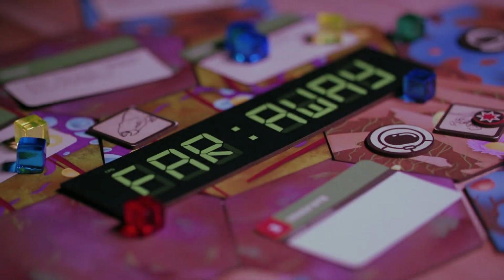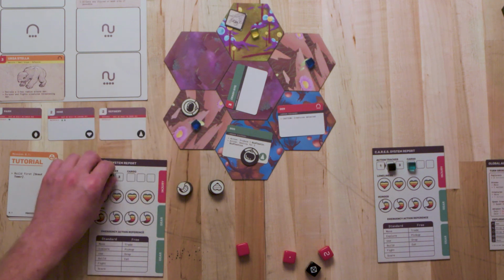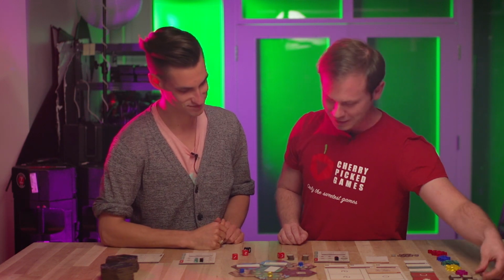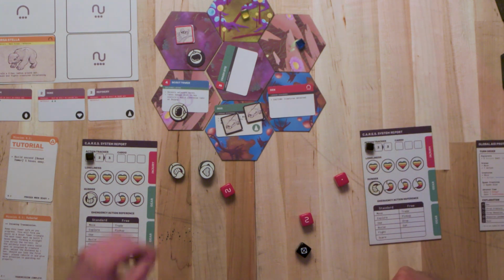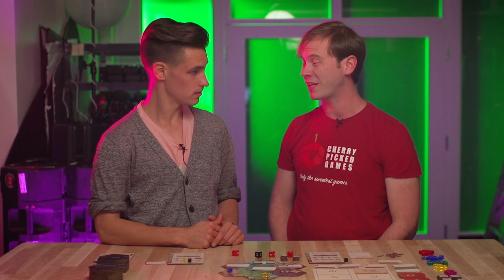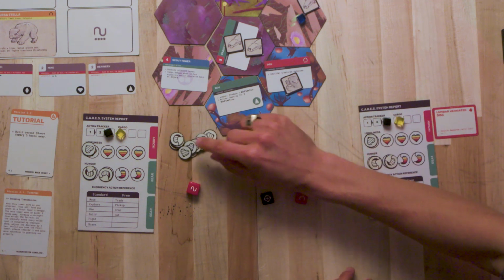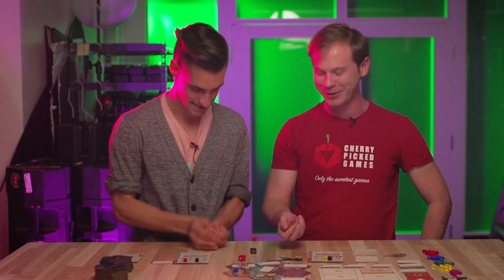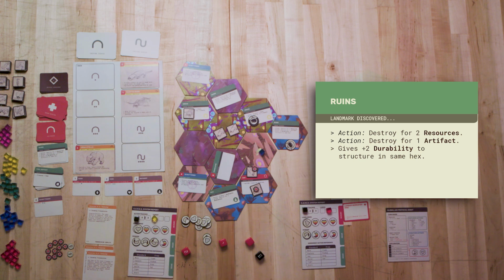Far Away Playthrough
Watch our intrepid explorers complete the tutorial mission with only major injuries.